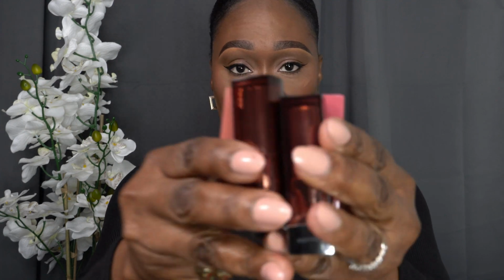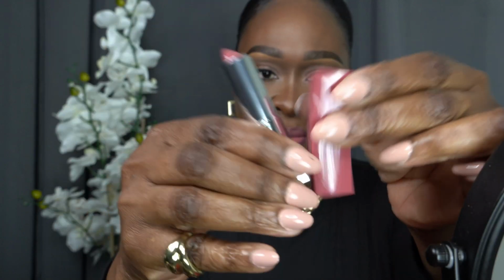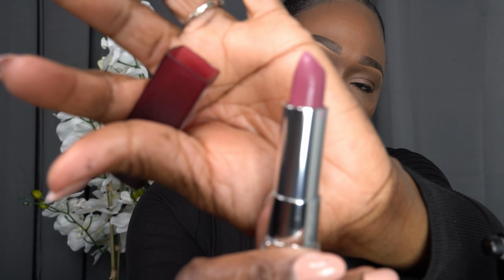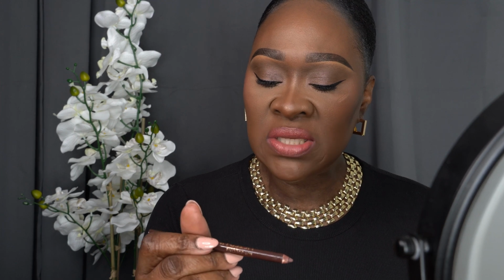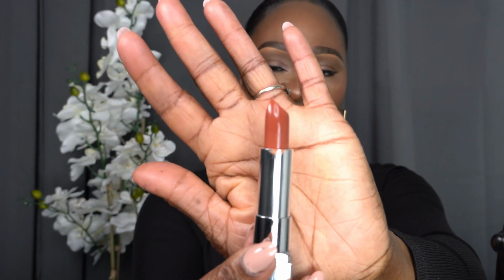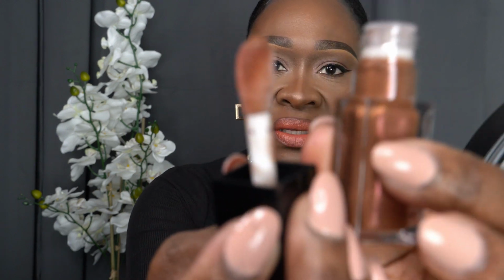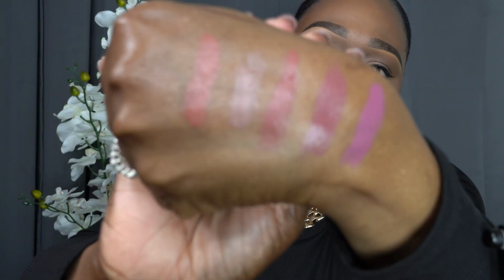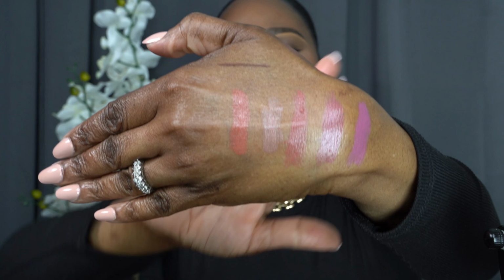NEW! Maybelline Lipstick Swatches/Review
Hey guys, it’s Michelle here with another video. Happy New Year, thank God we made it to 2025.  I hope that you are doing well. In today’s video, I  will be trying out some new maybelline lipsticks. I really love the colors.. I hope that you really enjoy it. let me know what you think.  All products will be listed in the description section. Tutorial done by Brownbeatss . Take care until next time. Be safe 🇯🇲🇯🇲🇯🇲🇯🇲💐💐🥰❤️

LIPSTICKS MENTIONED:

Maybelline Color Sensational - Lust for Blush 665
Maybelline Color Sensational - Pink for Me 376
Maybelline Color Sensational - Mauve For Me 373
Maybelline Color Sensational  - Nude Lust 920
Maybelline Color Sensational  - Almost Hustle 133

MAKEUP USED :
Foundation - Maybelline Super stay Lumi-matte foundation -355
Eyebrow Gel - Maybelline Super Brown Glue Eyebrow Gel
Lip Liner - Maybelline Lifter liner - Cross the line
Eyeshadow - NYX Paradise shock palette
Concealer - Maybelline Super stay foundation - 340
Contour -  Thread Beauty - 220
Setting Powder - Sephora Micro Smooth Setting powder - Ebony 60
Setting Powder -Sephora Translucent Powder
Face Powder- Sephora Micro Smooth Setting Powder - Ebony 60
Highlighter- Fenty Beauty Kilowatt High lighter
Cream Blush - Elf Putty Blush - Isla Del Sol
Powder Blush - Juvias Place Bronzed palette - Volume 6
Setting Spray- Elf Power Grip Dewy Setting Spray
Lipstick - Elf Satin Lipstick - No Doubt
Lip Liner -  NYX - Line out loud - Rebel Kind
Lip Gloss - Elf Peach Bellini